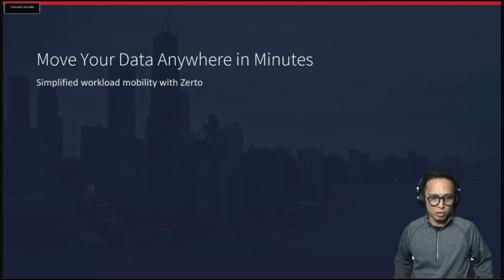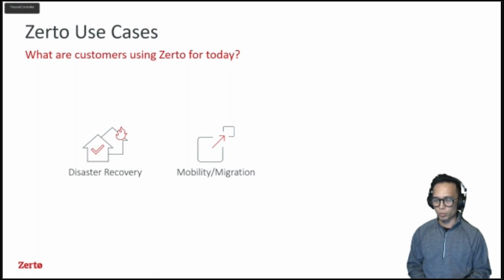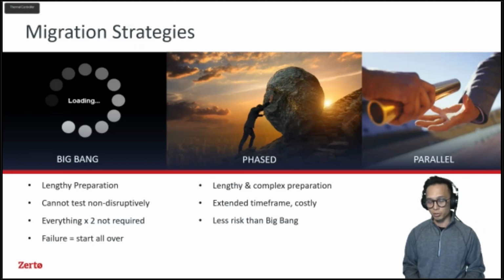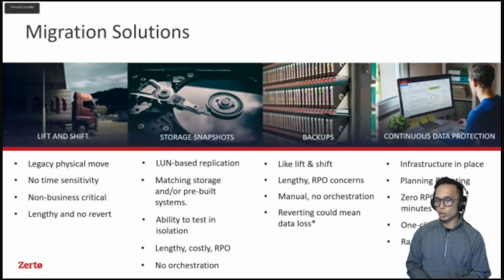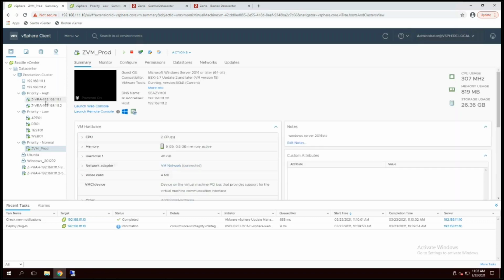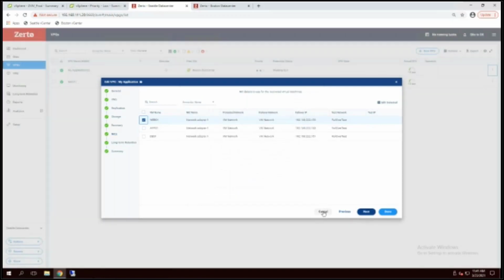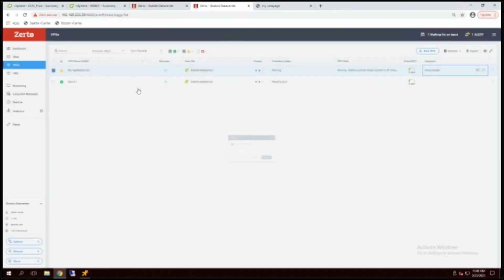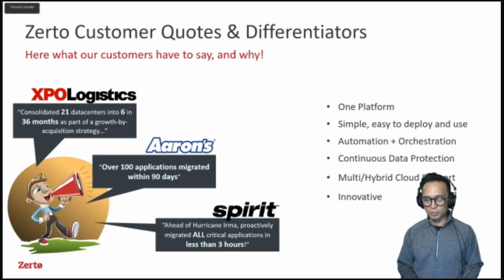See it in Action - Move Your Data Anywhere in Minutes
How quick was your fastest migration? Migrating IT infrastructure to adapt to ever-changing IT strategies and business needs is always among the most daunting of challenges your team will face.

We’ll show you how with Zerto’s platform working behind the scenes, migrations are easier and more convenient than ever before. Whether the move is from on-premises to on-premises, or on-premises to cloud, Zerto provides the proverbial easy button to migrate workloads across town, across the country, or across the globe in literally minutes.